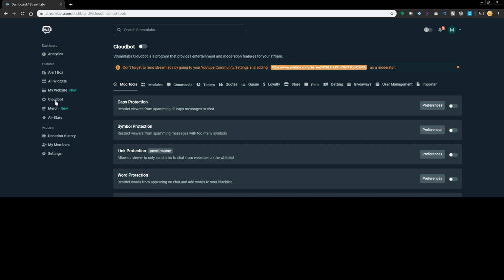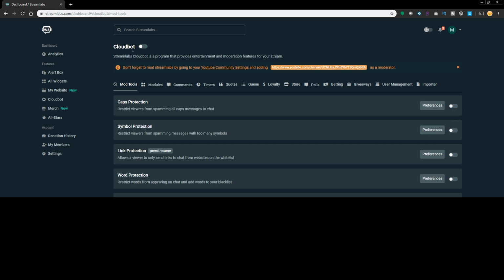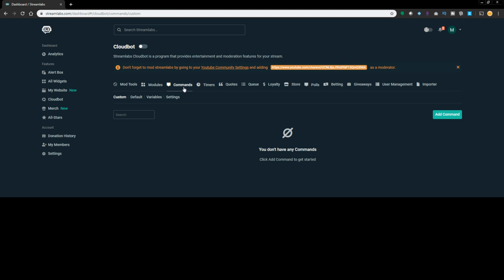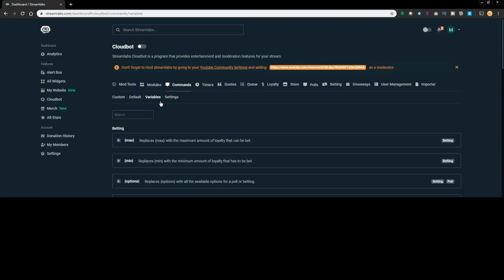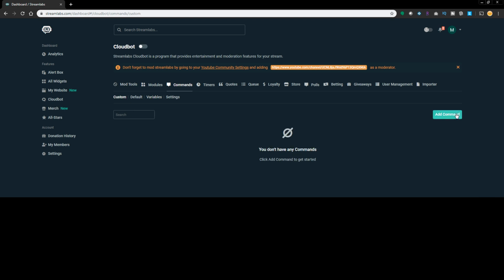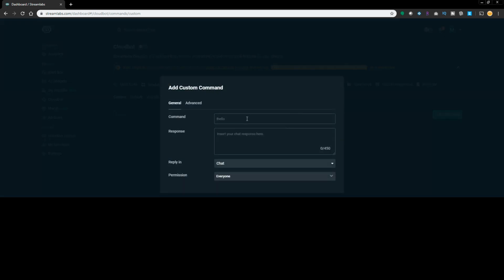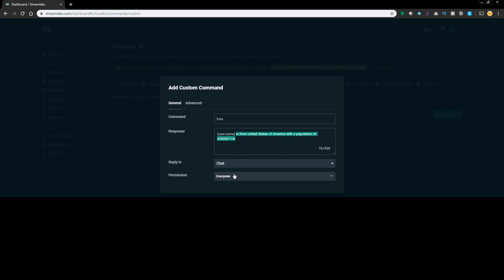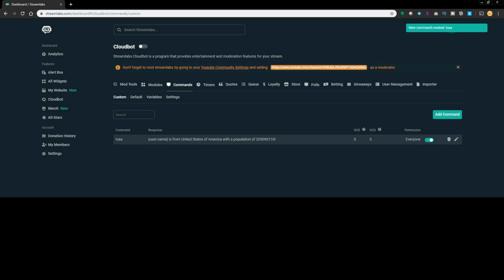Having issues with Nightbot? Try the Streamlabs Cloudbot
We often have issues with Nightbot, it is great however it does have it's issues with downtime. When things go bad with Nightbot, we move to Cloudbot. This is the tutorial for it.